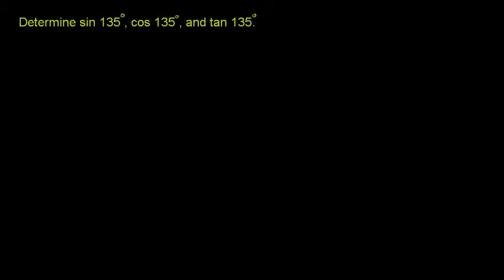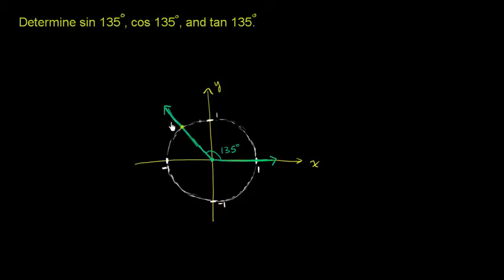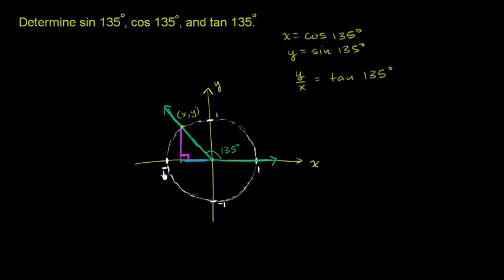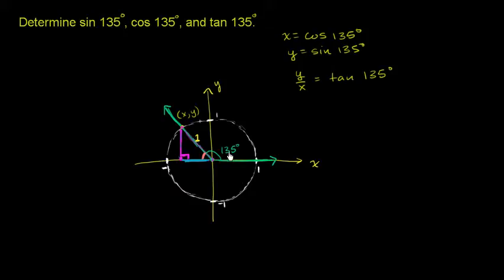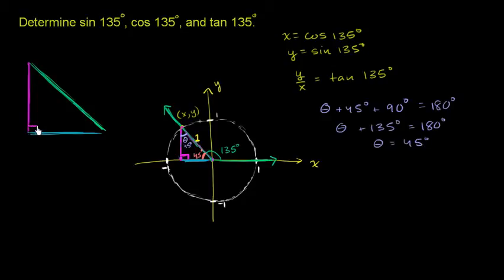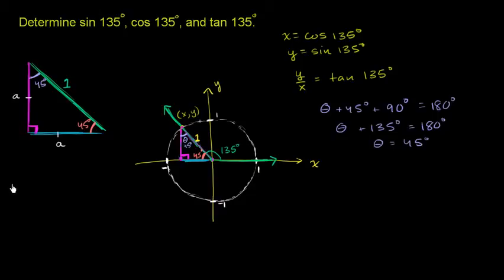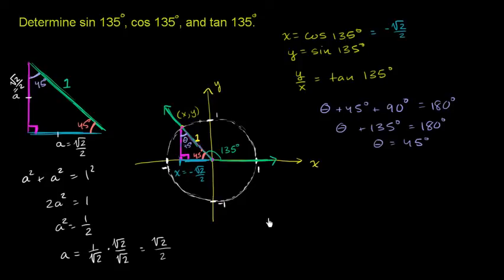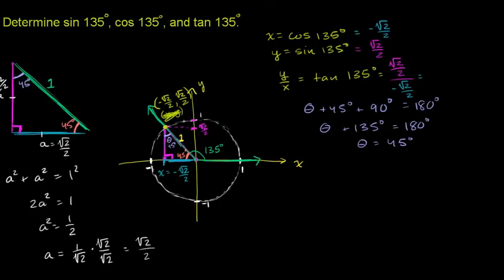102977 Hippo Topic ID 8881 Captioned and checked.